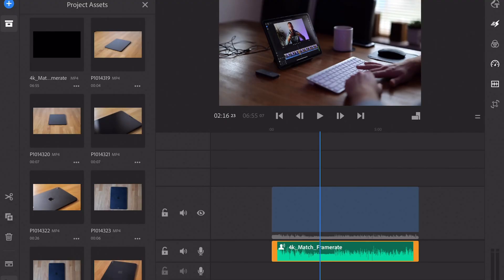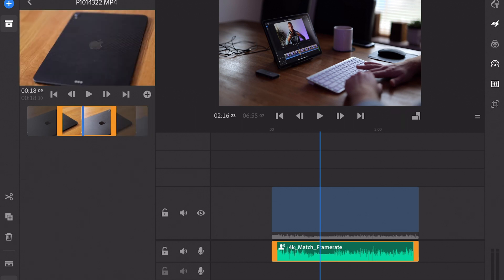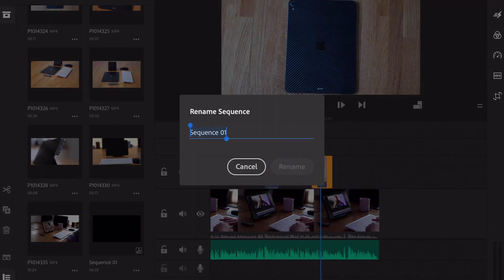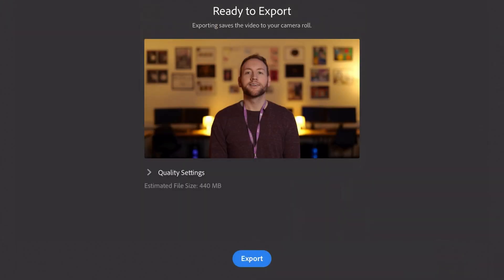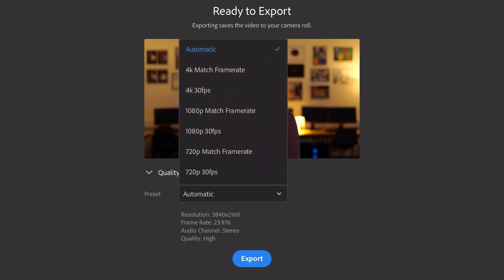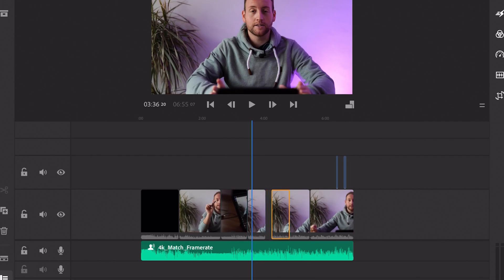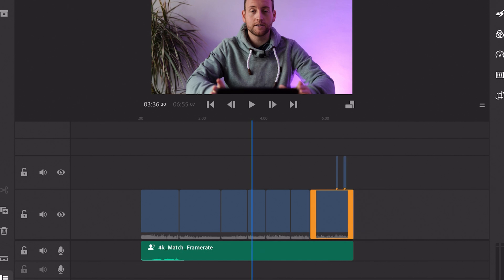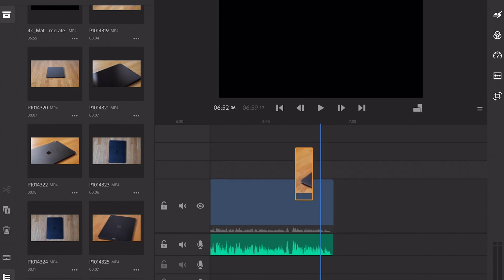Things I've Learnt! | IPad Pro Video Editing | Premiere Rush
So in this weeks video I'm going over some of the things I've had to adapt to, that I'm used to, from desktop NLE's to mobile editing using Premiere Rush ! One thing I forgot to mention, I absolutely love the Premiere Pro look mode you get when clicking on the expand tabs button on the left of the mobile screen !